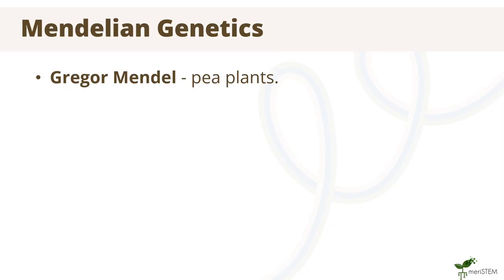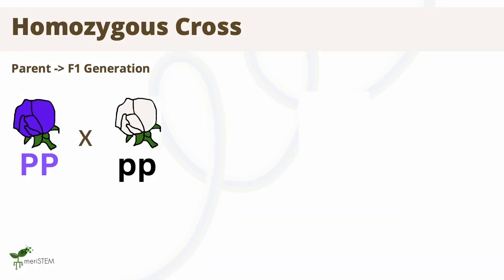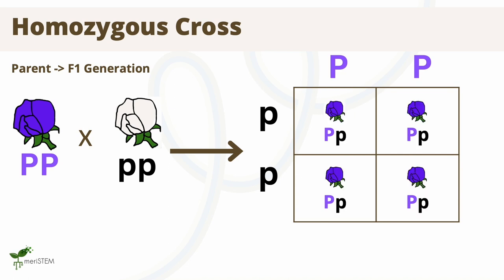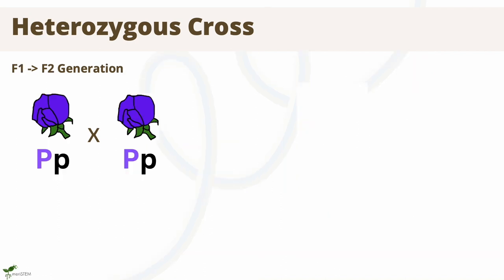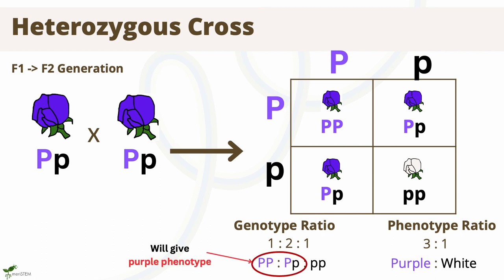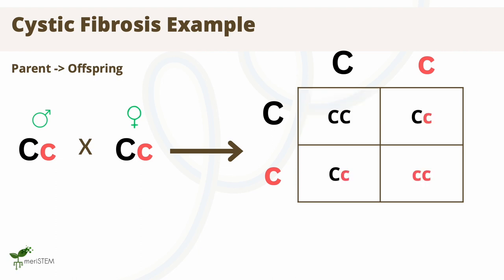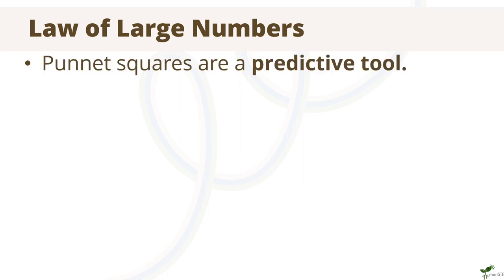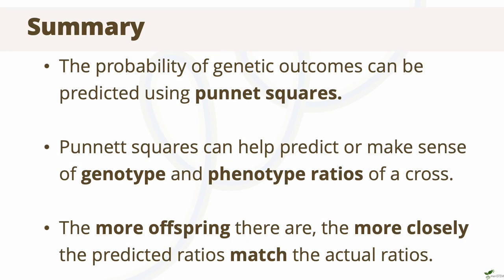Punnett squares | DNA, genes and inheritance | meriSTEM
This video is part of the Year 11 and 12 genetics series - DNA, Genes and Inheritance

In this video you will learn how to use the mendelian genetics tool, the punnet to predict the genotype (homozygote and heterozygote) and phenotype ratios of F1 generation and F2 (1:2:1) generation offspring.  A real-life example of of a cross between two cystic fibrosis CFTR carriers is explained and used to demonstrate that there is 25% chance progeny being afflicted and 50% chance that progeny will carry the faulty gene.